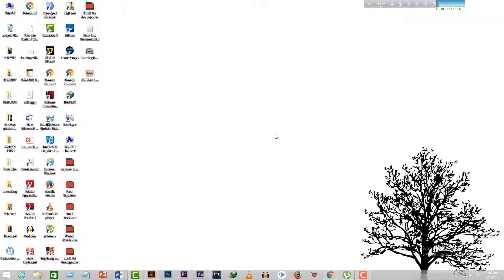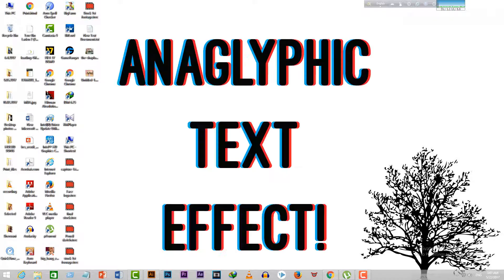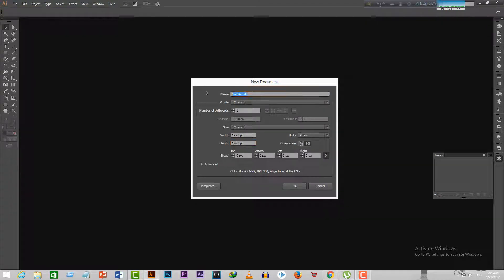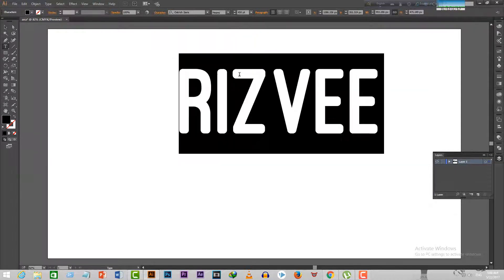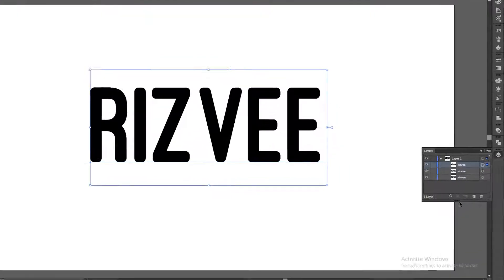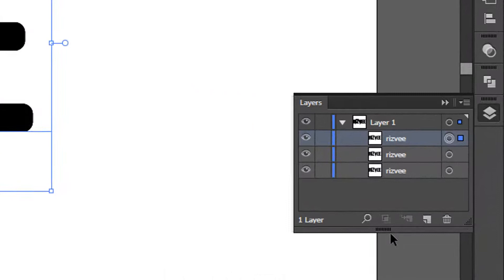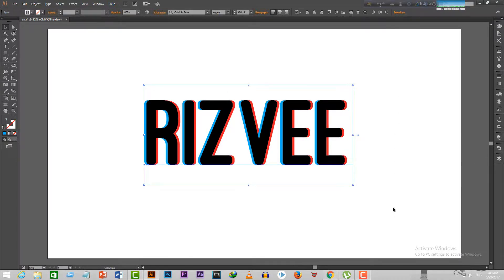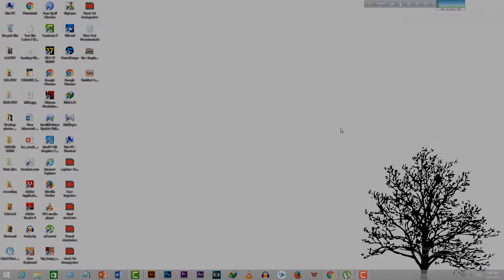Anaglyphic Text Effect in 2 Minutes! Adobe Illustrator Tutorial 2017!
Make an Anaglyphic Text Effect with the Help of Adobe Illustrator in just 2 Minutes! A very easy and interesting tutorial to learn about the Anaglyphic Text Effect!